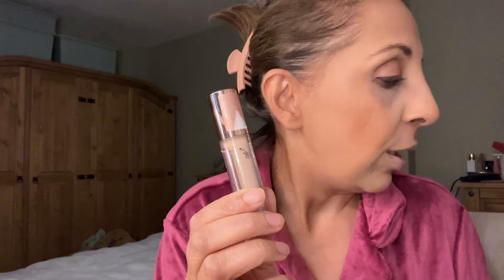Revolution Conceal & Hydrate Concealer (C7) - Does It Live Up to the Hype?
This Revolution concealer is not a bad every day concealer - you just need to blend as soon as you put it on.
By the way, I probably wouldn’t buy this concealer again.